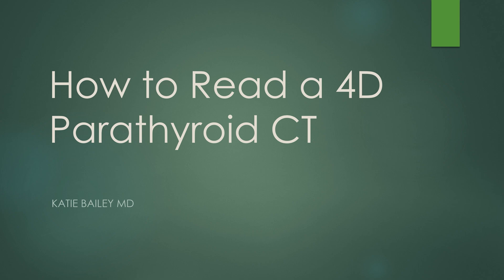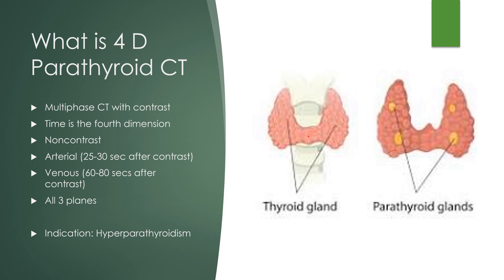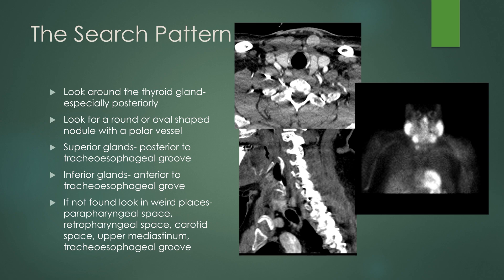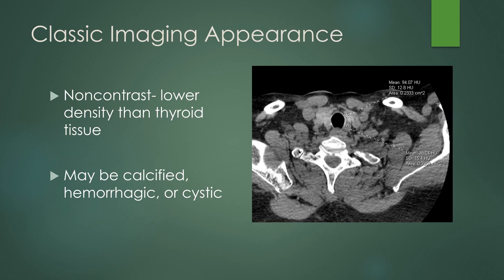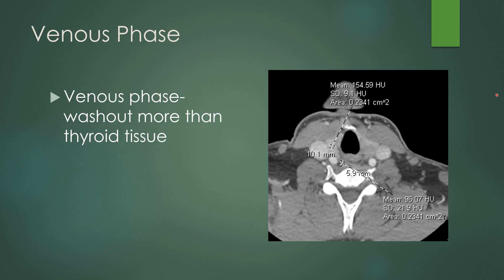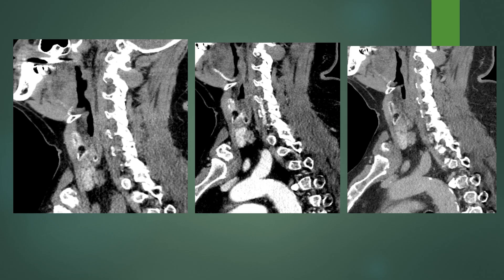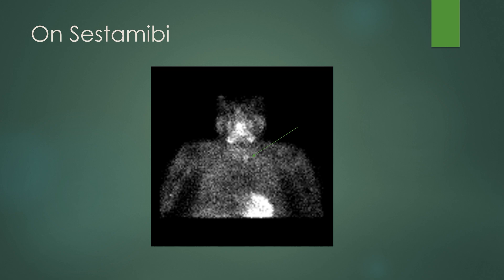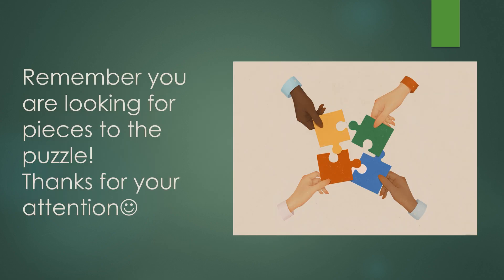How to read a 4D parathyroid CT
In this video, Dr. Katie Bailey describes how to review a 4D parathyroid CT for the presence of a parathyroid adenoma. We cover the features of a multiphase, or 4D, CT of the neck and the imaging characteristics which are typical of parathyroid adenomas.

0:00 Introduction

0:19 What is 4D parathyroid CT?
It is a multiphase contrast CT, so you have three dimensions in space, and the 4th dimension is time. It is often done to evaluate for the possible presence of abnormal parathyroid glands or a parathyroid adenoma. There are usually 4 parathyroid glands along the posterior margin of the gland.

1:20 How to find a parathyroid adenoma
If looking for a parathyroid adenoma, you should be looking for a round or oval nodule along the posterior margins of the thyroid. A good way to differentiate between a lymph node and a parathyroid is that the vessel often goes to the pole of a parathyroid but to a hilum of a lymph node. If you don’t find one in the expected location, you can check more distant places in the deep neck.

2:53 Appearance of parathyroid adenoma
On a noncontrast image, the nodule should be lower in density than the normal thyroid, which contains more iodine.

On arterial phase imaging, a parathyroid adenoma enhances more than the adjacent thyroid.

On venous phase imaging, the adenoma enhances less than the adjacent thyroid because the contrast washes out faster.

4:11 Practice case 1
In this practice case, you can see a nodule along the left inferior tracheoesophageal groove. It enhances avidly on the arterial image and washes out on the more venous phase. The sestamibi scan confirms the finding.

5:26 Practice case 2
This case shows a normal thyroid which is displaced anteriorly on the left. There is a heterogenous nodule along the posterior margin and extending along the esophagus. The greater heterogeneity of this lesion is caused by hemorrhage

6:39 Summary
4D CT is a focused tool to look for parathyroid adenomas in the setting of a clinically suspected adenoma, usually characterized by hypercalcemia. You can use it in conjunction with clinical features, nuclear medicine

Be sure to check back in for additional videos in the future or check out the website at